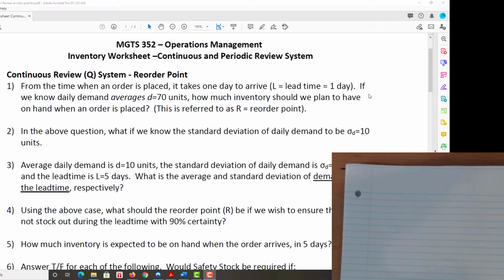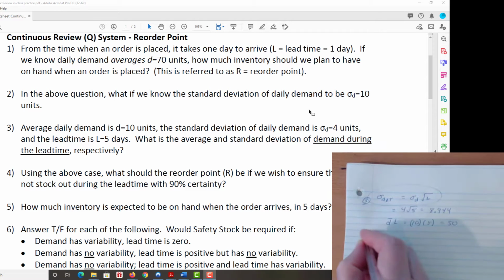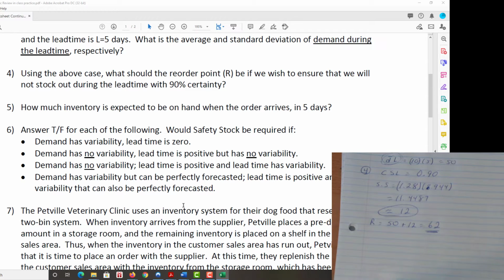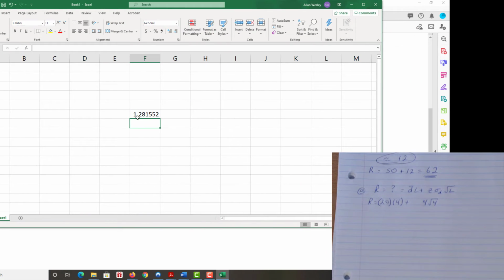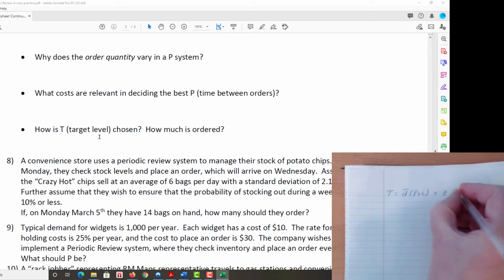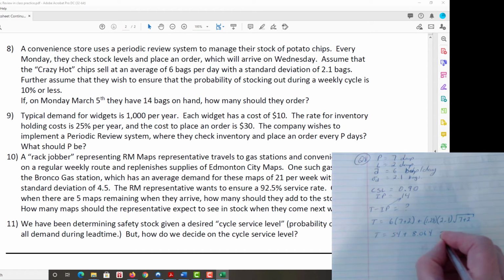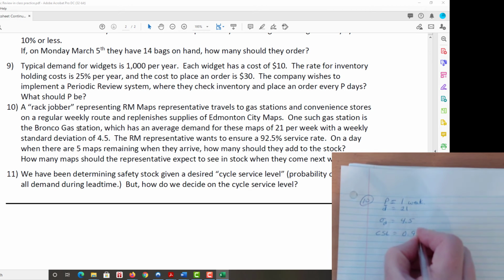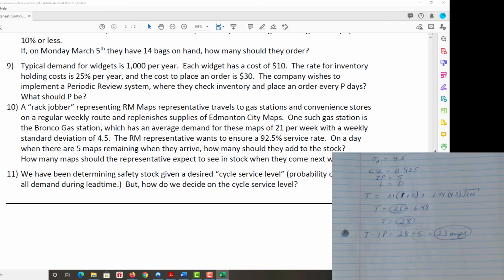MGTS 352 - Inventory Management - Q and P Review Systems - Conceptual Questions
Conceptual questions regarding Q and P inventory review systems